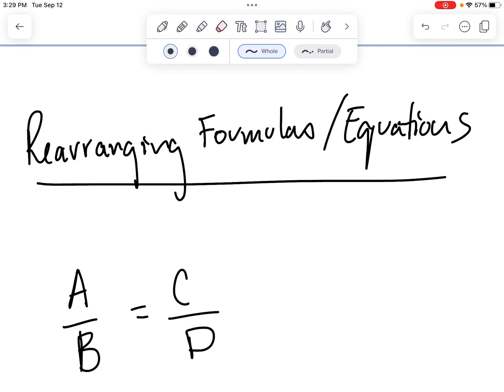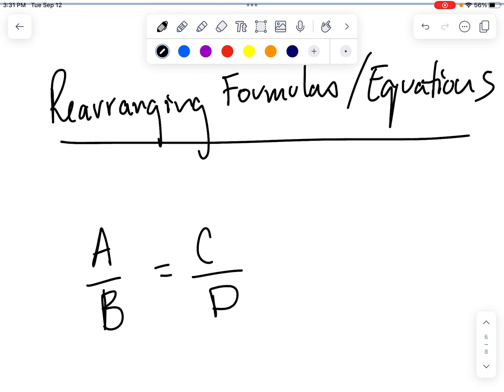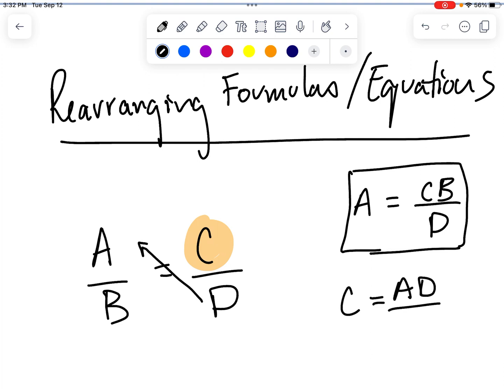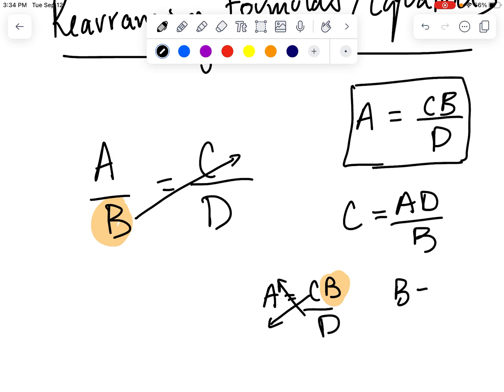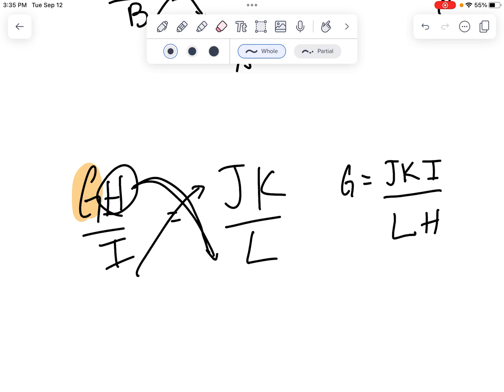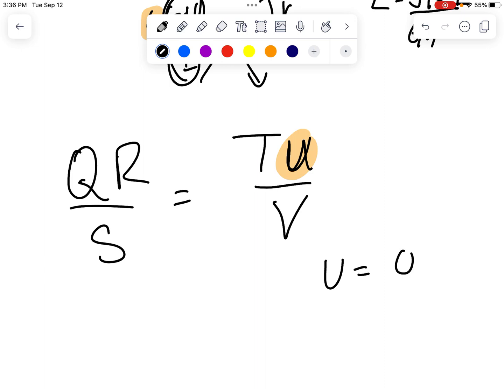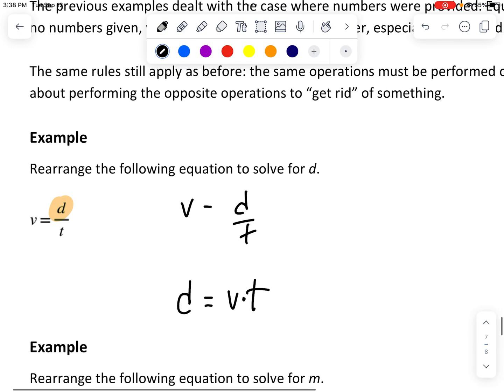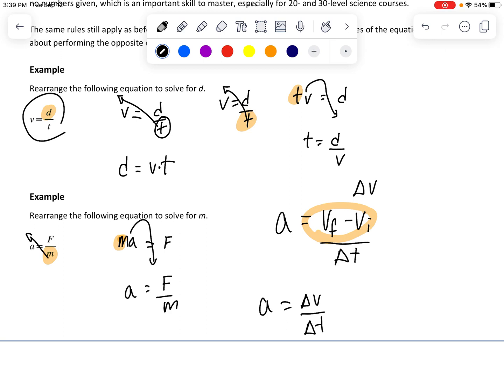Rearranging formulas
Rearranging formulas for science 10 physics.